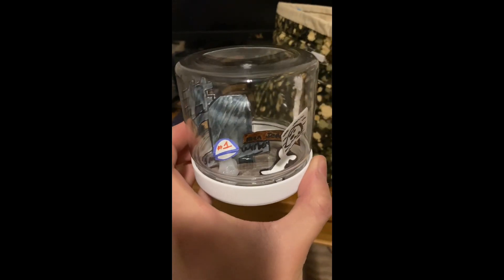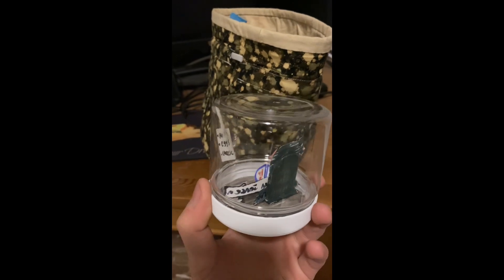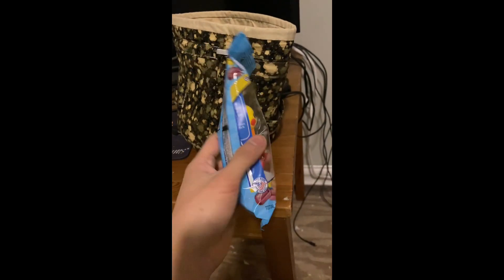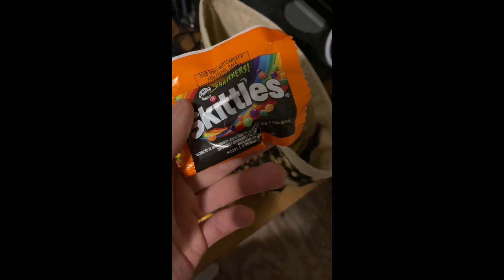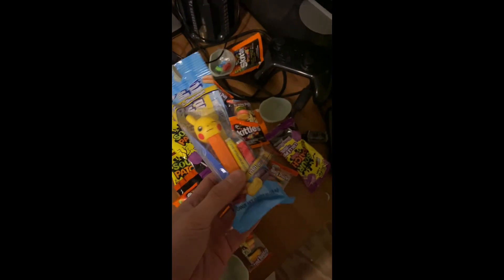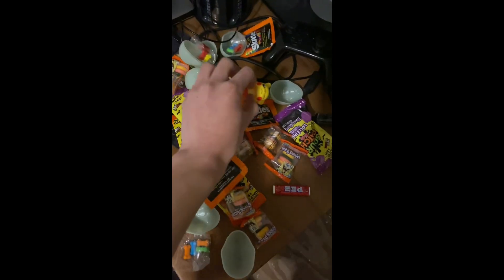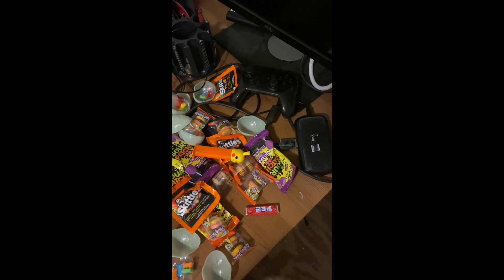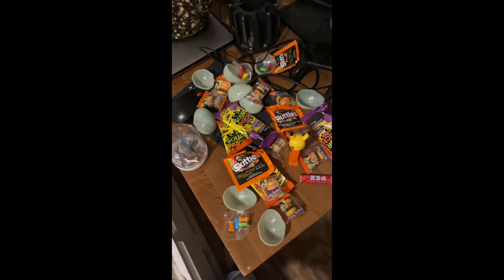My brother gave me a basket of candy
My brother took my younger siblings to a candy store, but I couldn’t come because I had to move stuff with my dad, so he put a basket of candy in my room when I came back home.